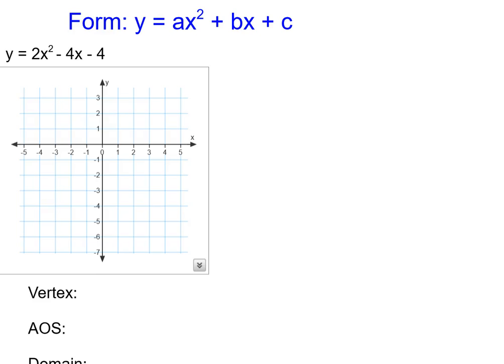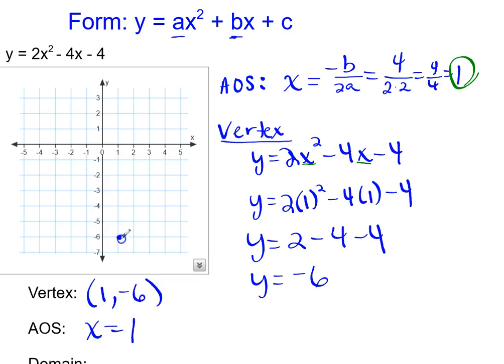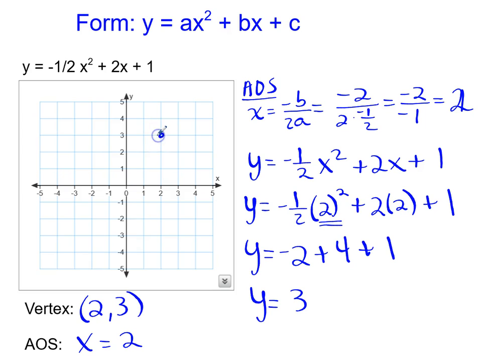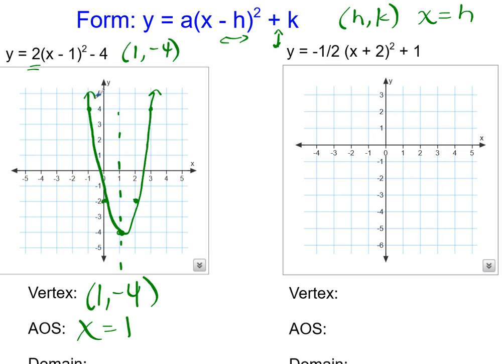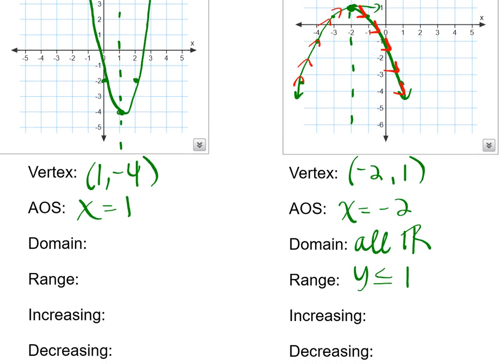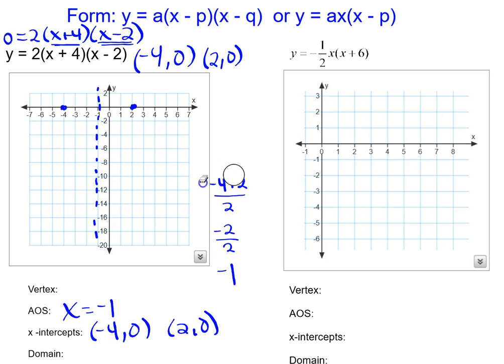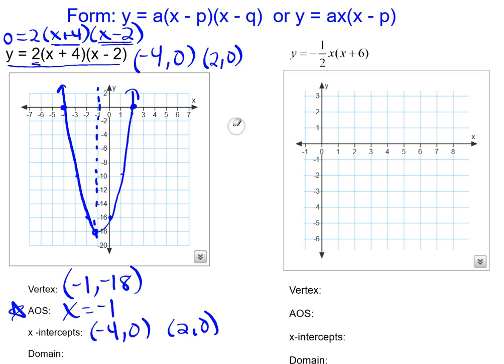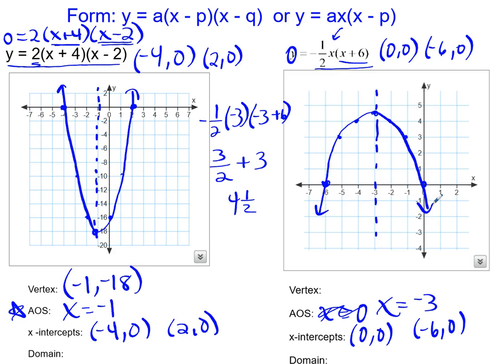Graphing Quadratics review pt2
Graphing Quadratics
y = a(x-h)^2 + k (vertex form)
y = a(x-p)(x-q)  factored form